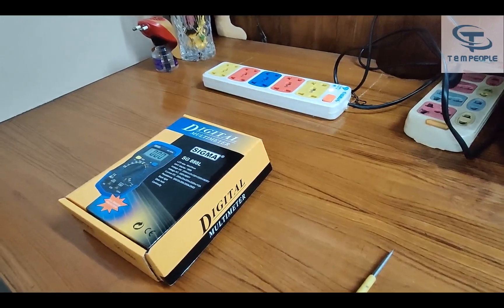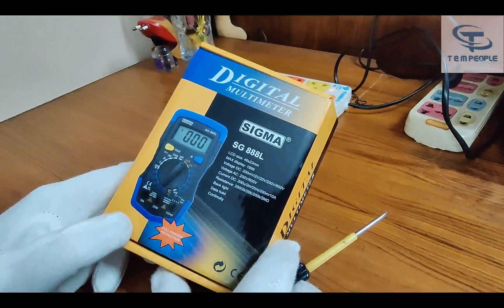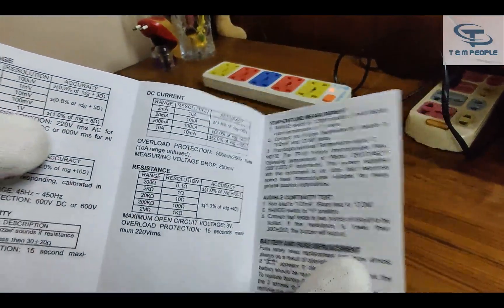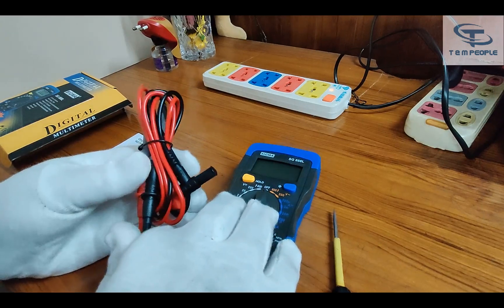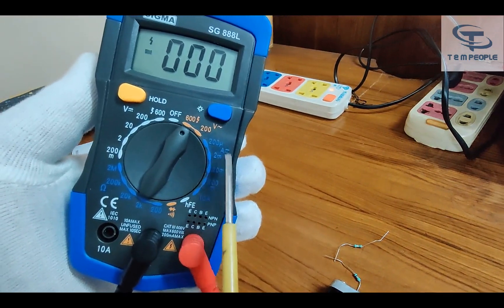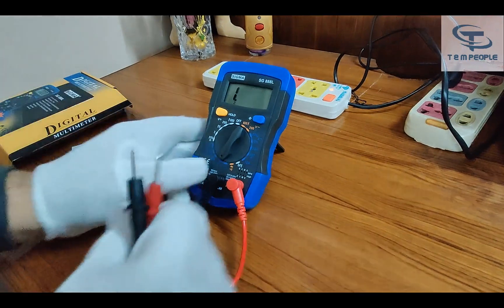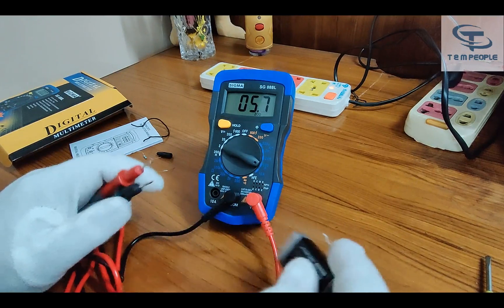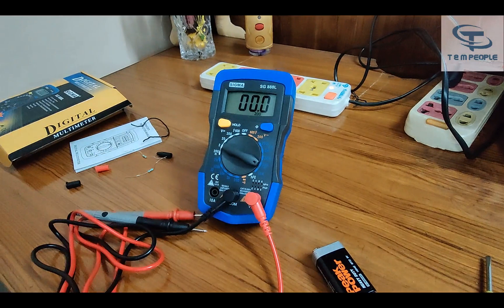How to Use Multimeter SIGMA SG 888L in ENGLISH || Detailed Demonstration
SIGMA SG888L , 2000 Counts Multimeter
• Display - 2000 Counts (Manual)
• Back Light for Display, Small light weight design Pocket
Size, Easy to carry
• Measurement: DC Voltage upto 600V; AC Voltage upto
600V, DC Current upto 10 Amp
• Resistance, Continuity, Diode Checking
• With Backlight and Hold function